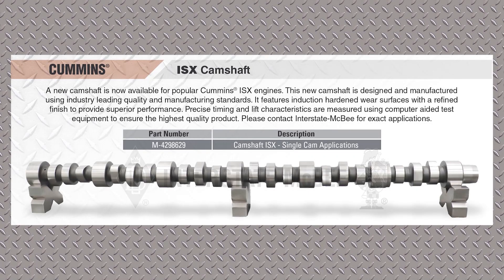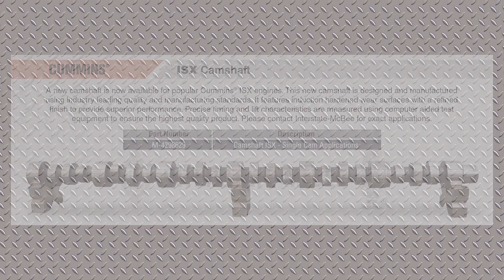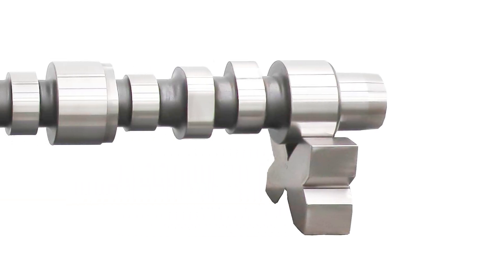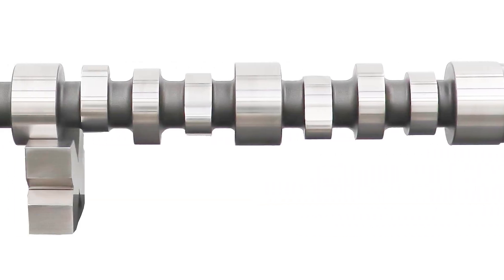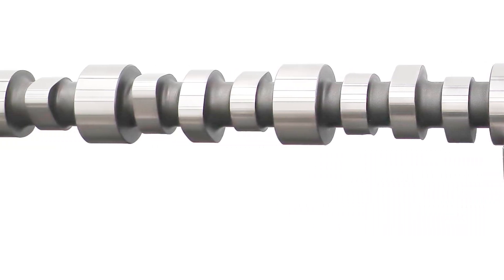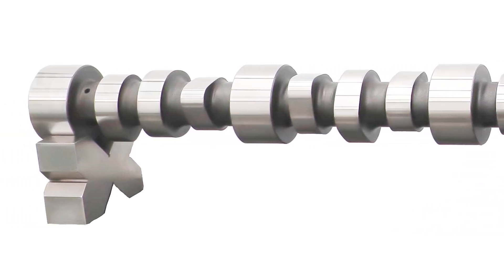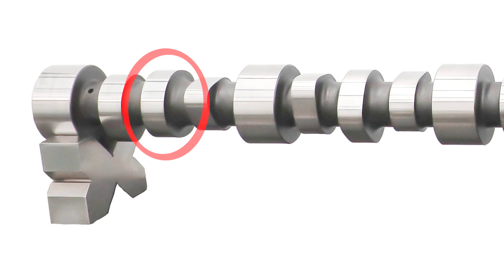ISX Camshaft M-4298629